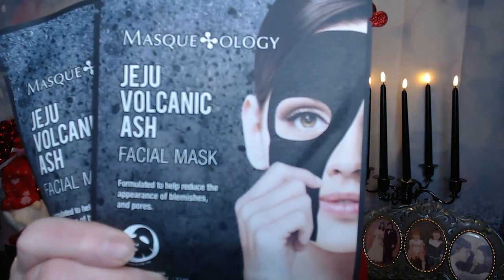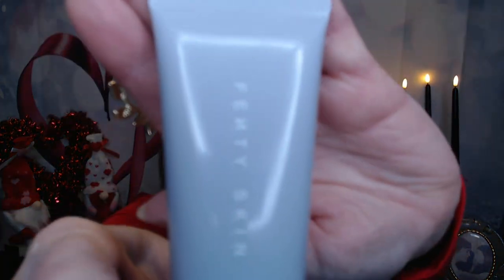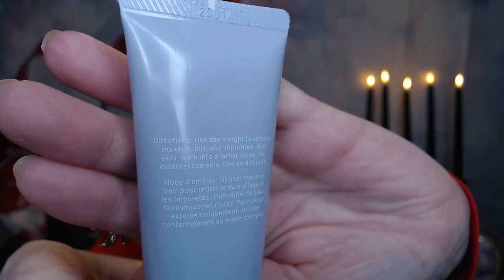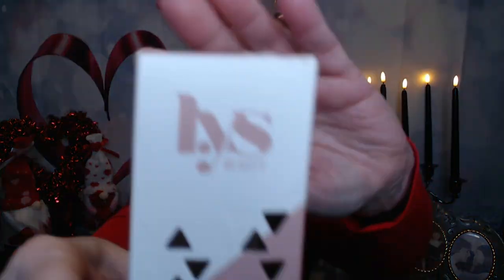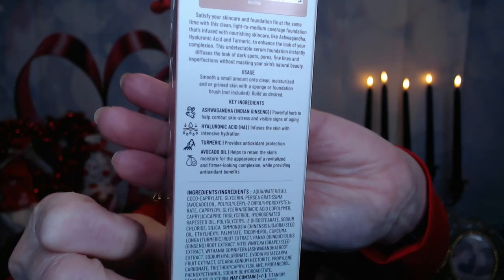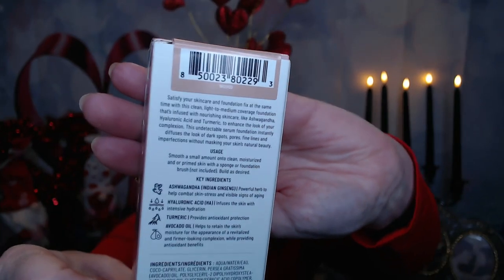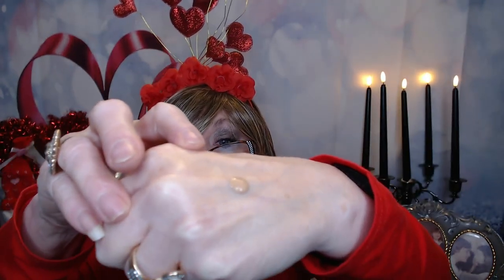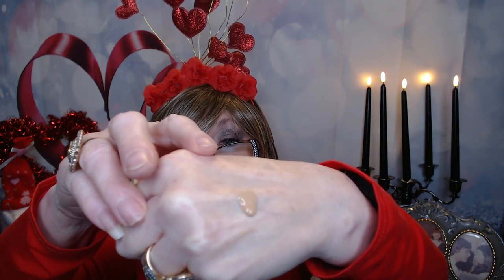Ipsy Add on Feb 23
Hi everyone!!

$13.00/Month
5 Deluxe Sized Samples /and every now and then a full sized item!

$28.00/Month
5 Full Sized Items

XOXOXO
Nancy